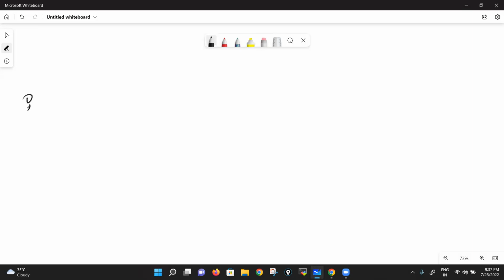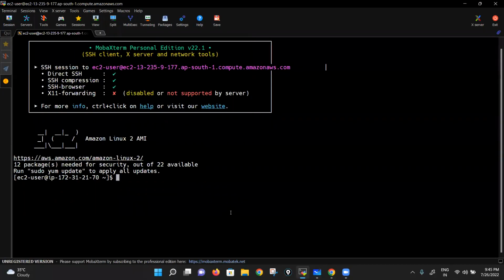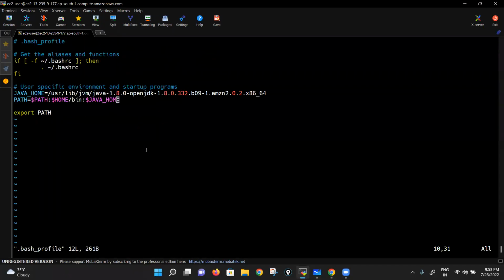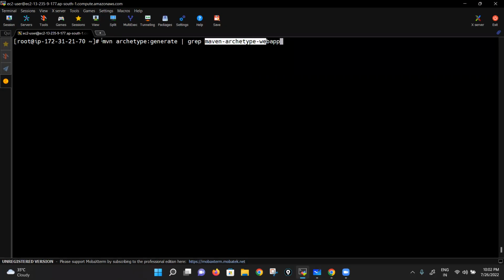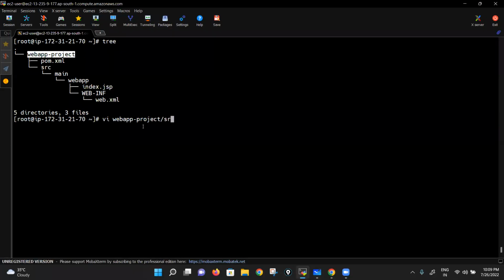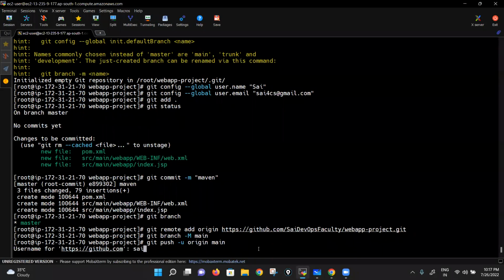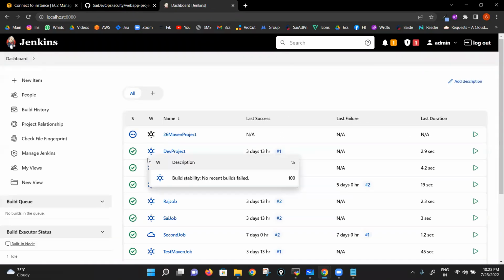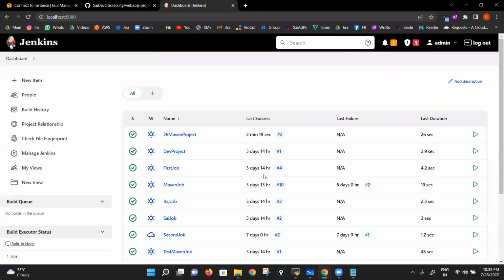Jenkins ep 6 | day 48